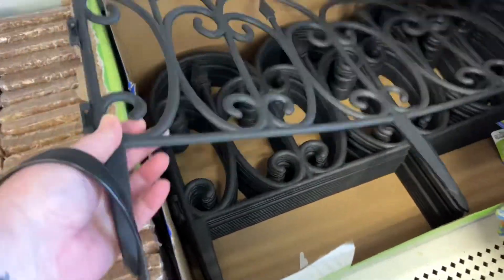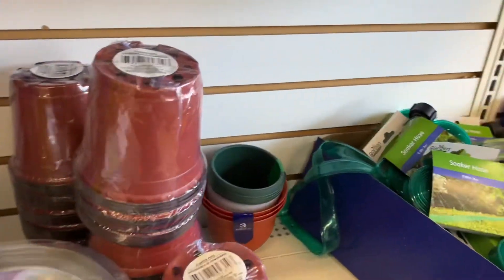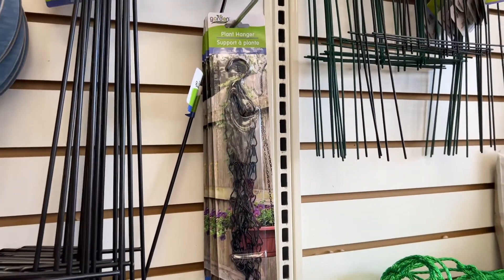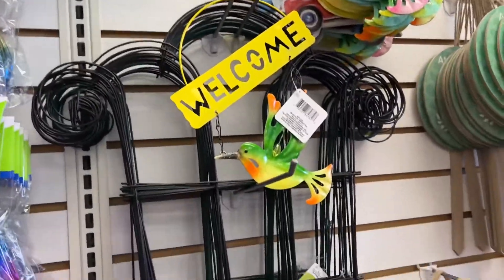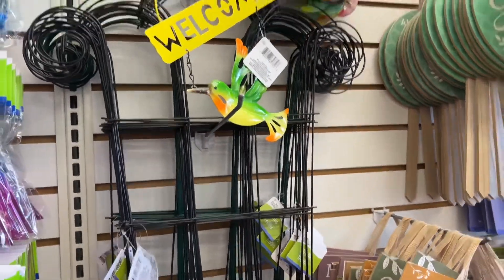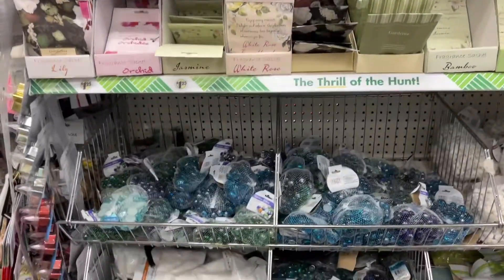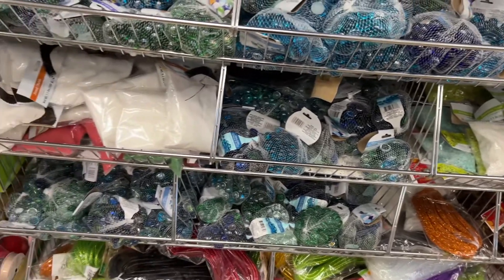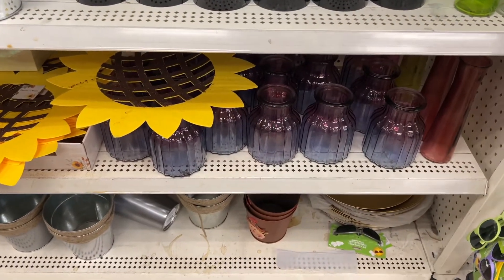Dollar Tree 💵Shopping for Houseplant & Garden Supplies 🌿